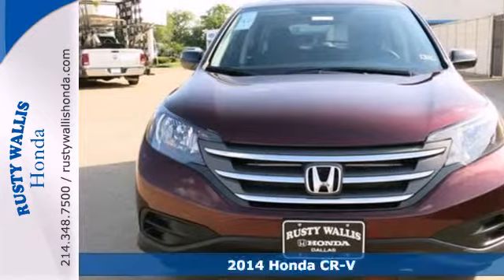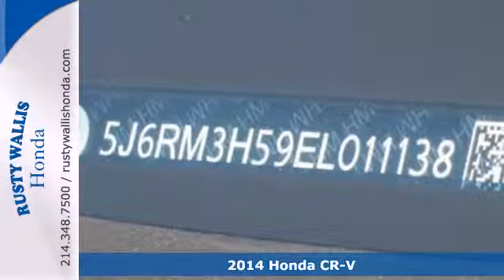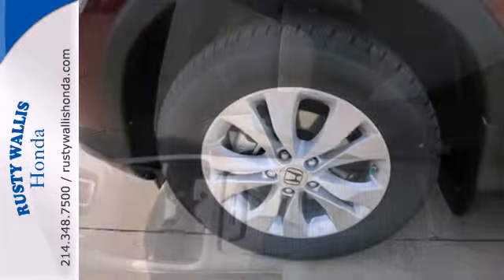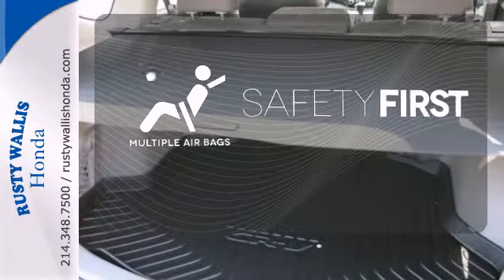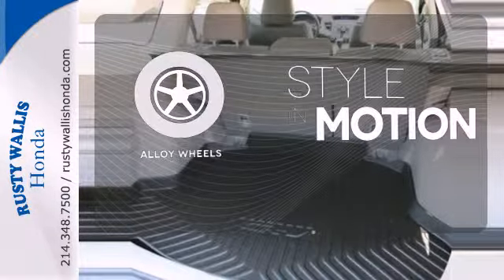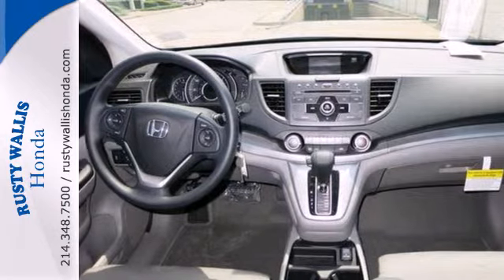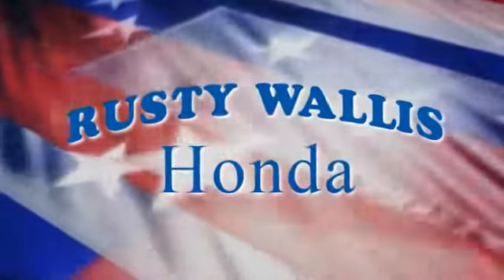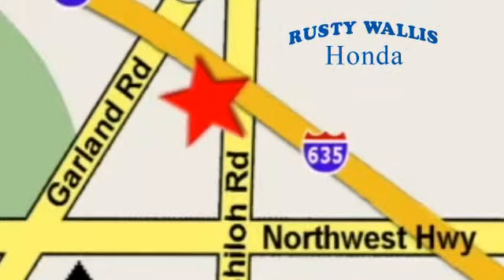2014 Honda CR-V Dallas TX Fort Worth, TX #140488 - SOLD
Year: 2014
Make: Honda
Model: CR-V
Trim: EX
Engine: 2.4L I4 16V DOHC i-VTEC
Transmission: 5-Speed Automatic
Color: Red
Interior: Gray
Stock #: 140488

Address:
12277 Shiloh Road